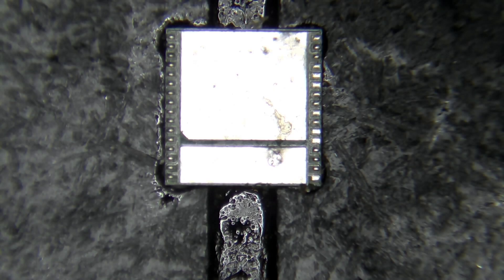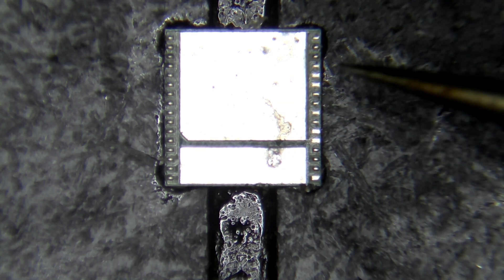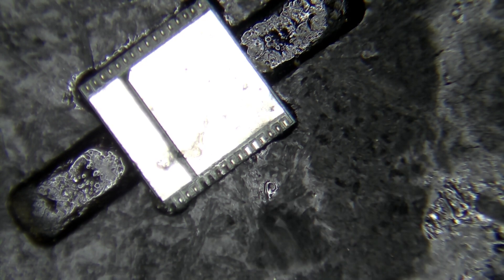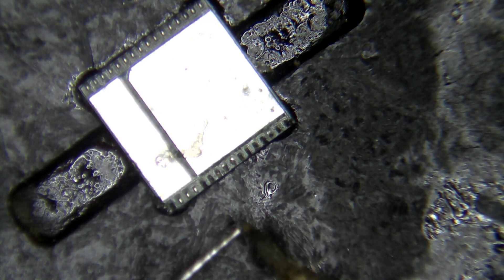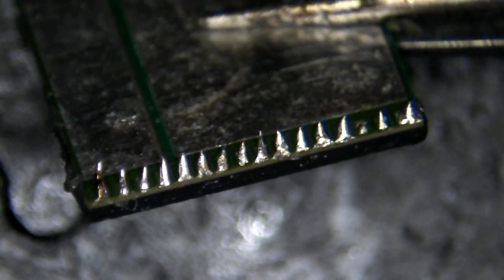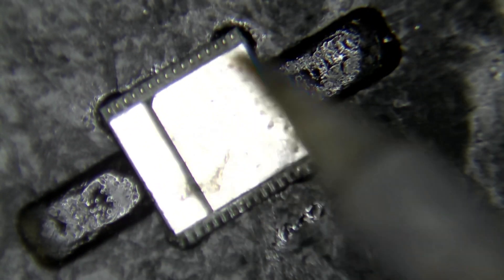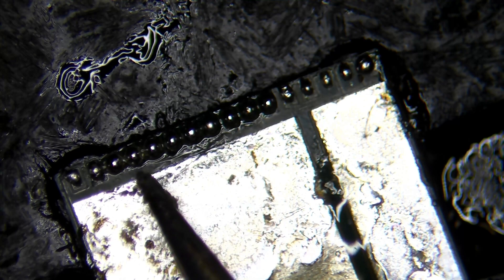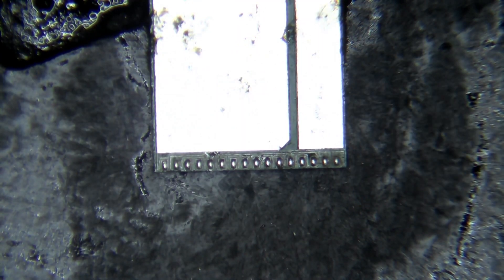DIY - Re-tinning used chips - spikes and balls method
If you're careful, chances are you can reuse a salvaged chip as-is without having to add any solder. But sometimes you had too much coffee and your tweezers slip and solder goes all over the place. whoops.

In this video: the spikes and balls technique.